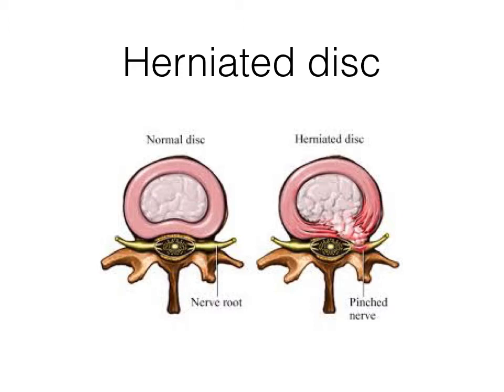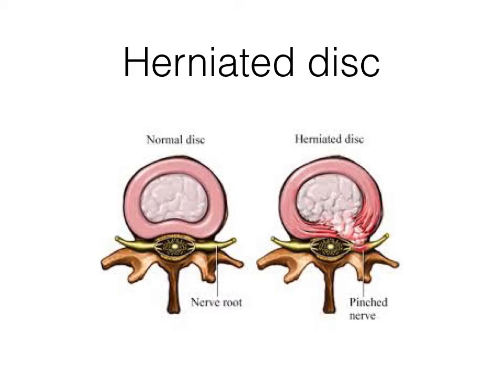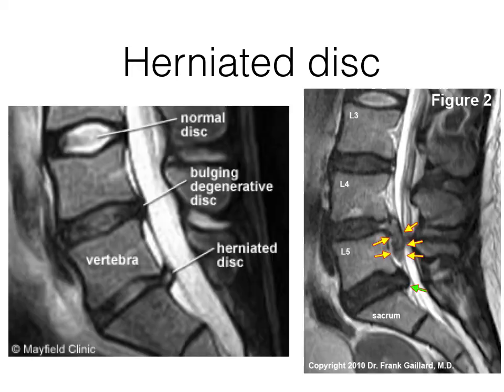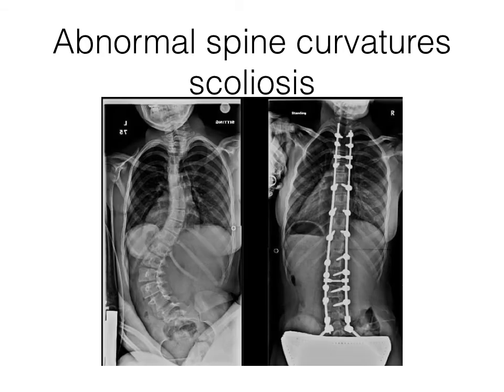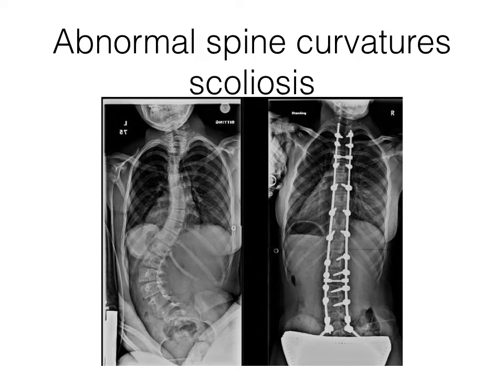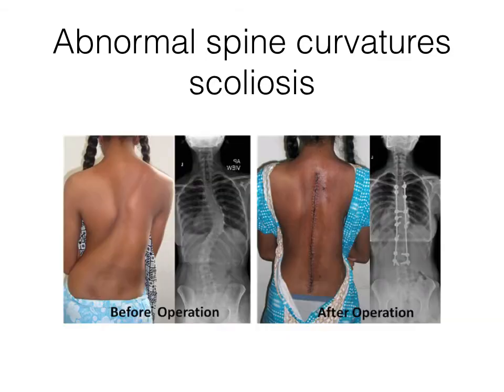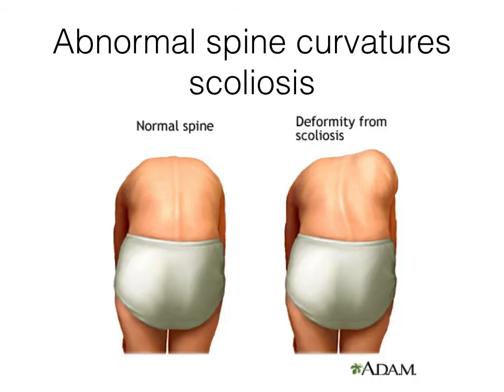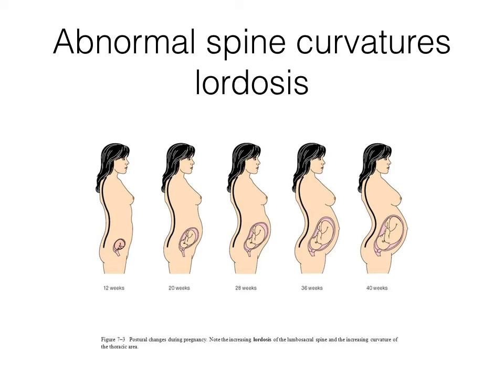Abnormal Spine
Some common problems of the spine.